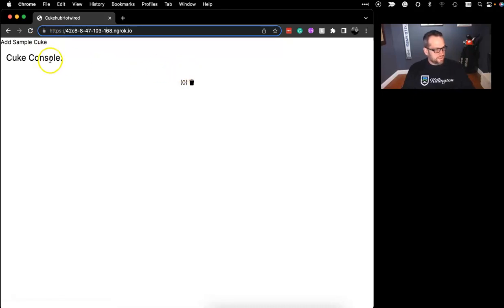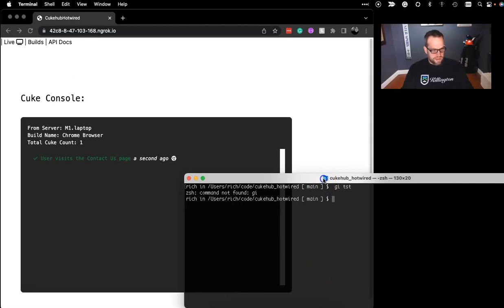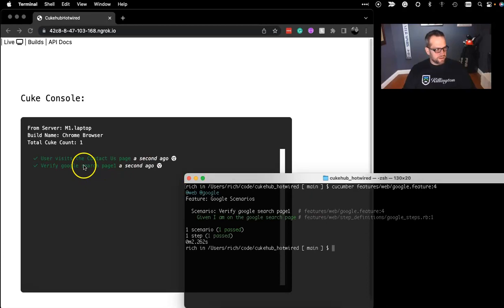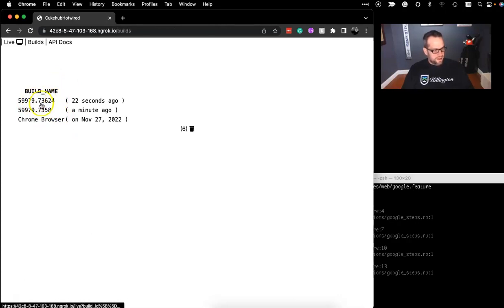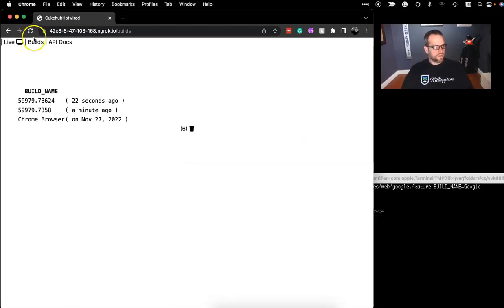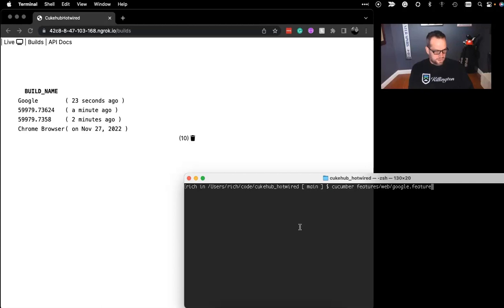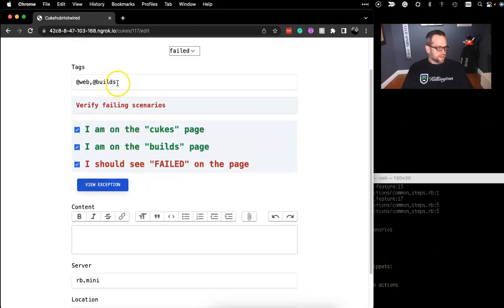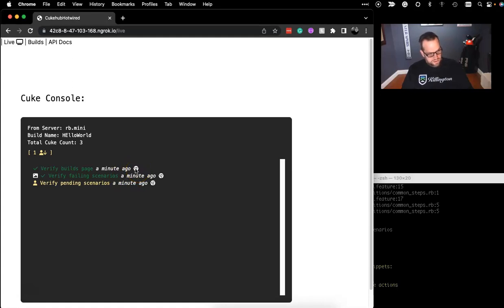Update: CukeHub Hotwired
This is a quick peek into the new Cuke Console I'm developing in CukeHub Hotwired.